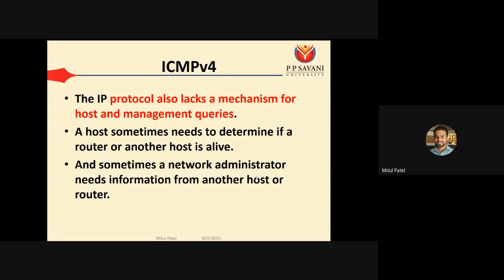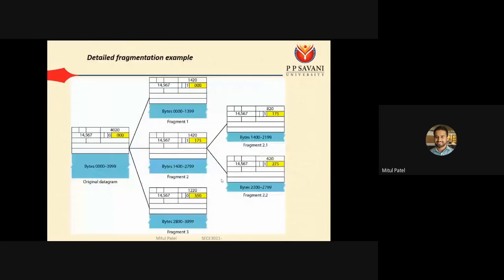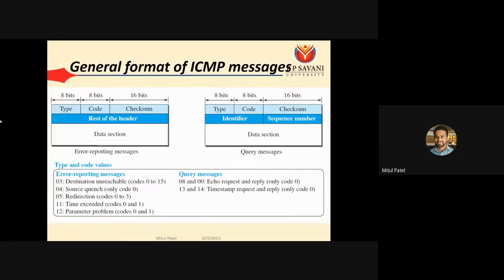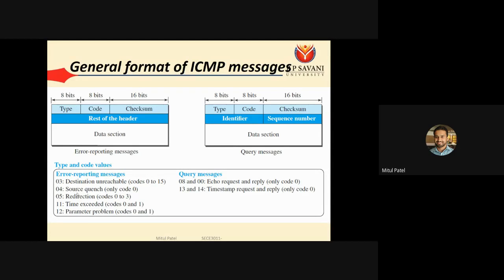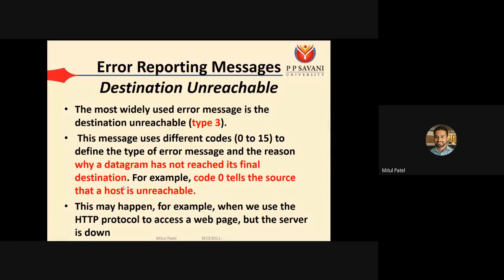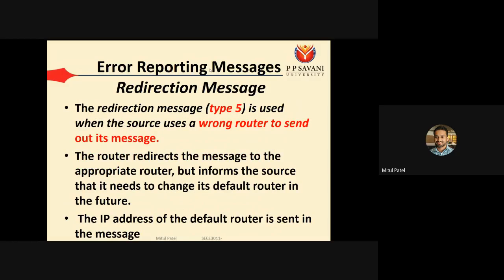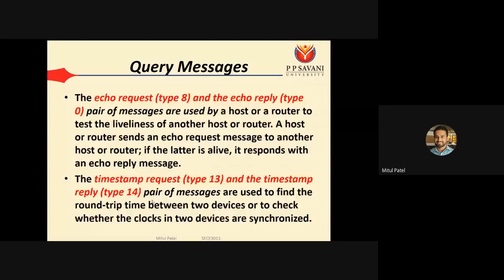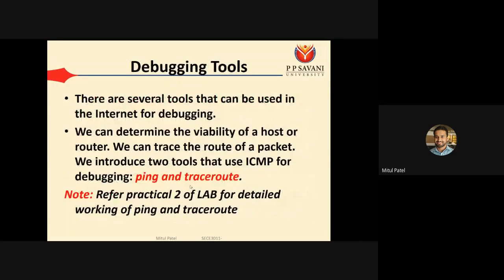Computer Networks_Lect39_05/10/2020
ICMPv4 Protocol
Error Reporting Messages